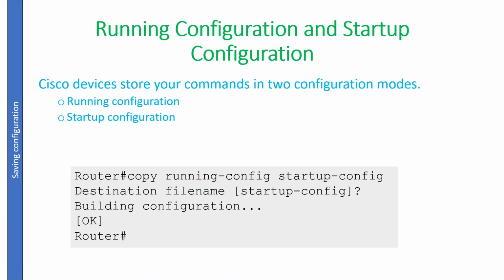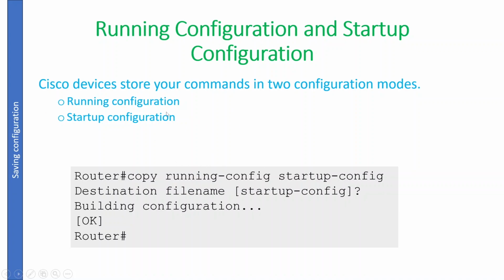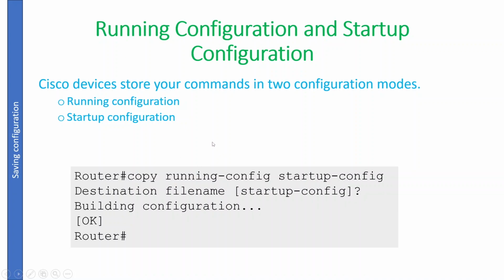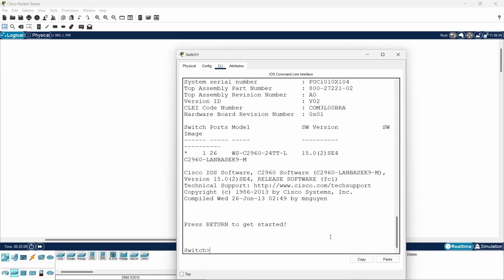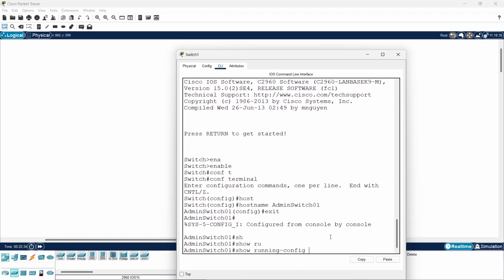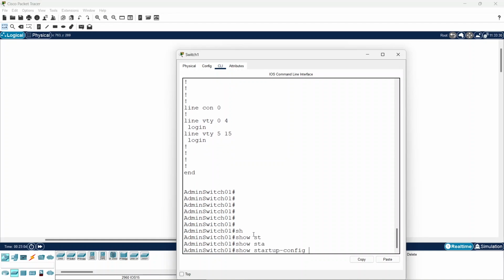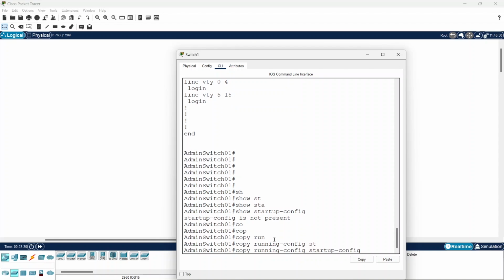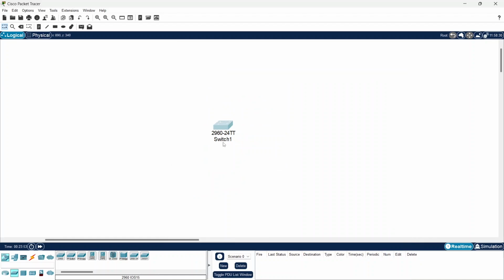7 Saving Configurations in a Cisco Device | CCNA | Rabbit Code